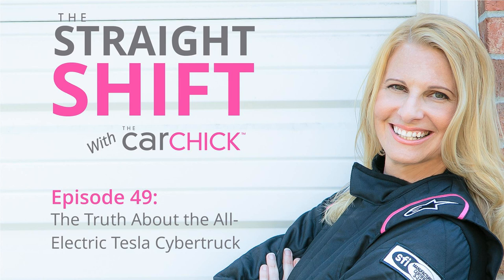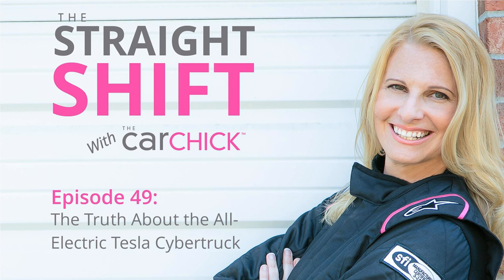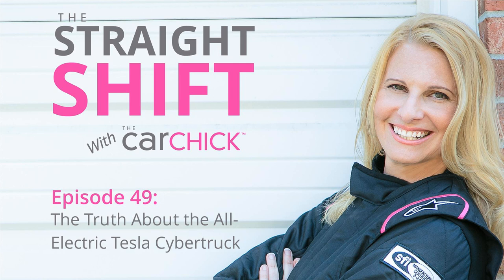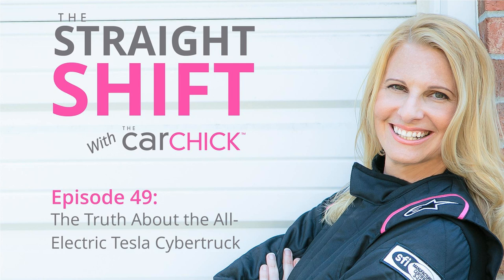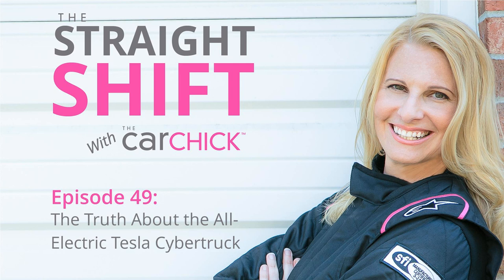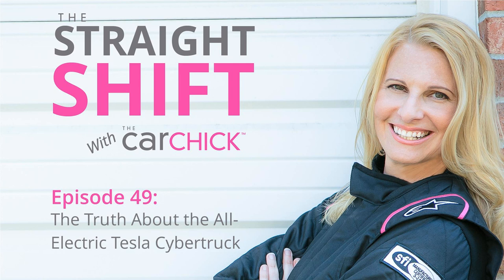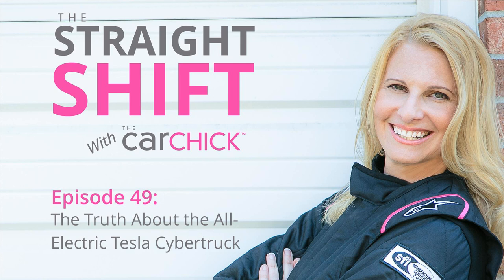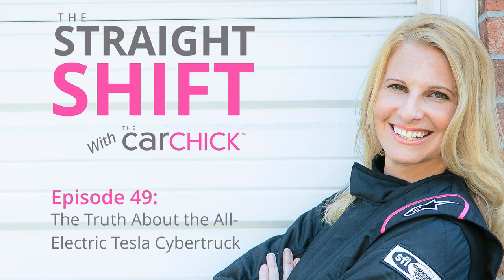The Straight Shift, #49: The Truth About the All-Electric Tesla Cybertruck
In this episode of "The Straight Shift", The Car Chick talks about the newly launched Tesla Cybertruck, an new all-electric pickup truck, and how it REALLY did in a drag race against a Porsche 911 and a tug-of-war contest with a Ford F-150.